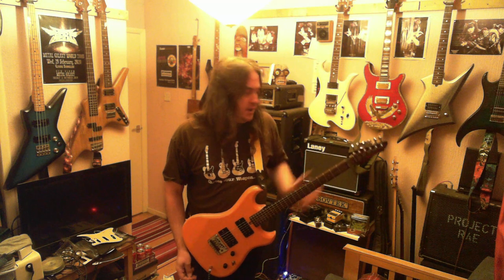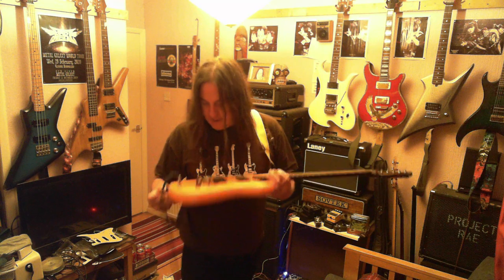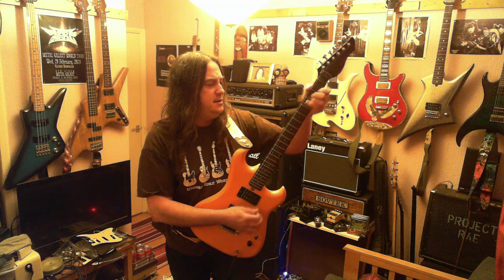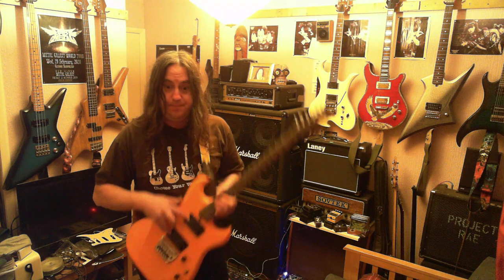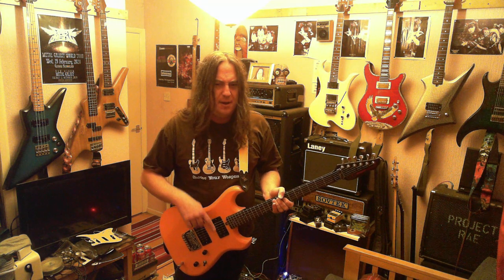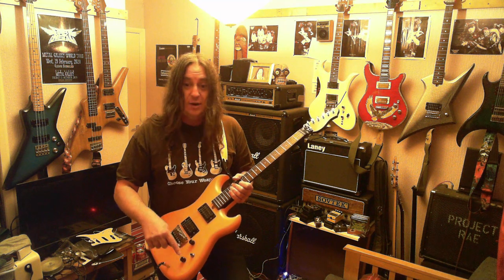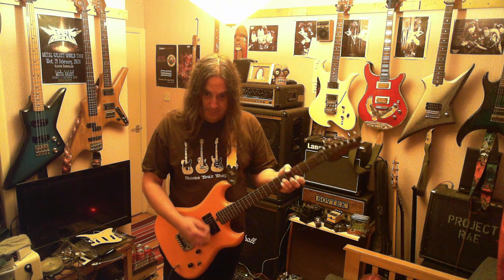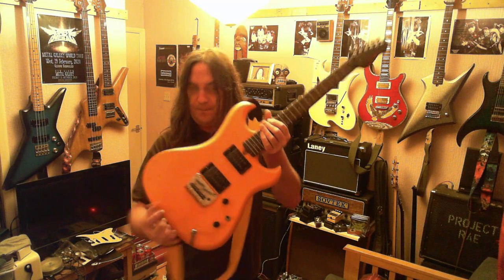the best, cheap guitar you can get -westone spectrum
check out westone.info for a great site that covers these guitars